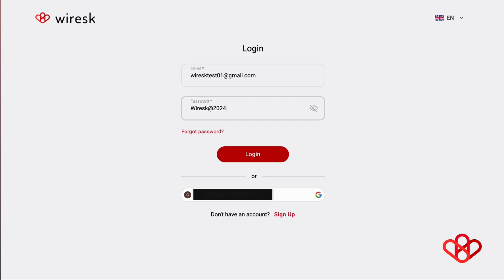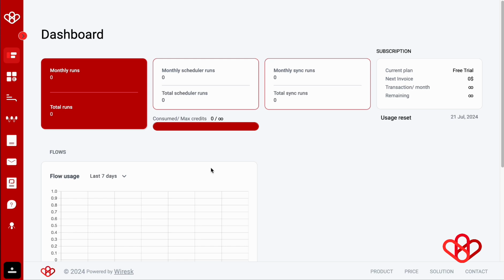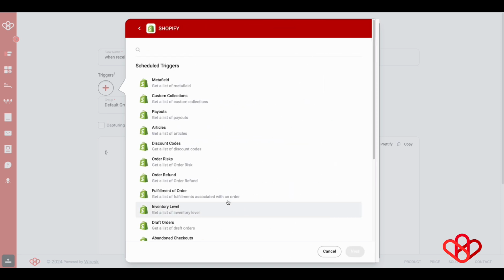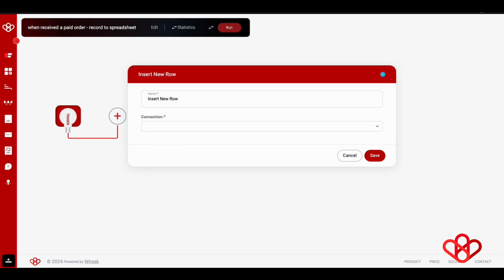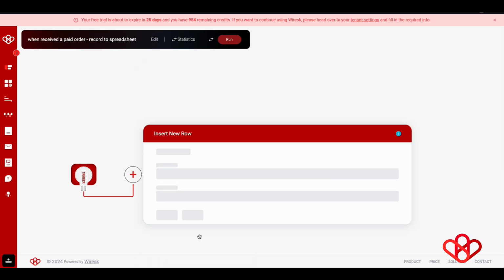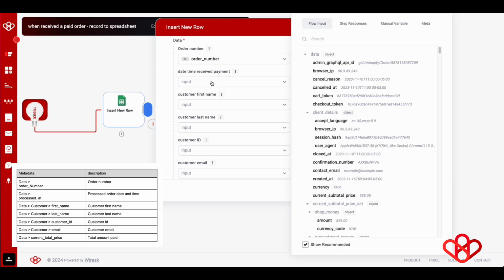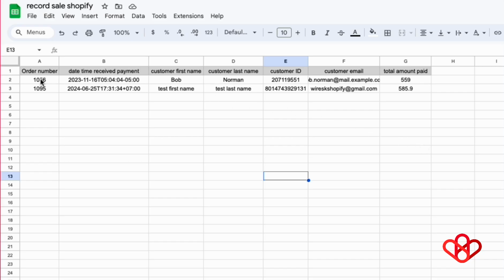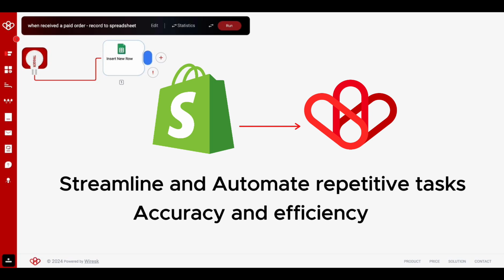Automate Shopify Order Paid Webhook to Google Sheets with Wiresk!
In this tutorial, I’ll show you how to effortlessly automate your Shopify order processing using Wiresk! Learn how to set up a Shopify webhook for order paid events and push that data directly to a new row in Google Sheets. Whether you’re managing a small business or a large e-commerce store, this step-by-step guide will help you streamline your workflow and save valuable time.